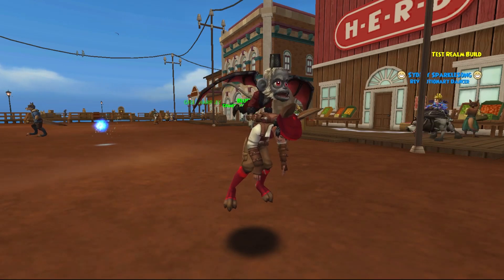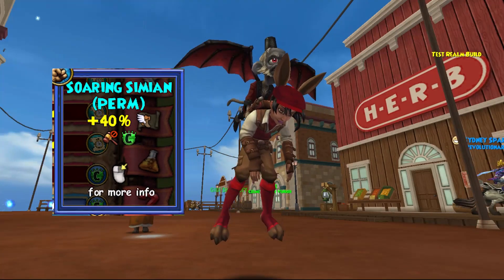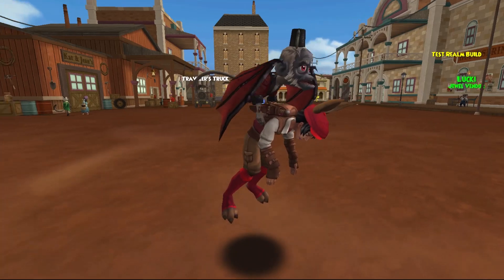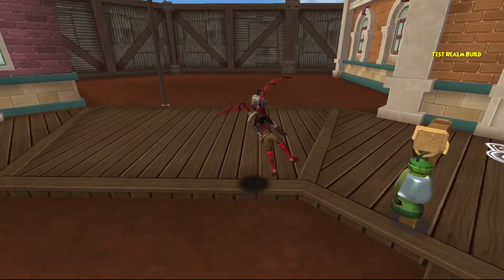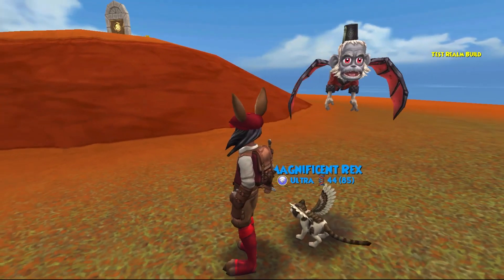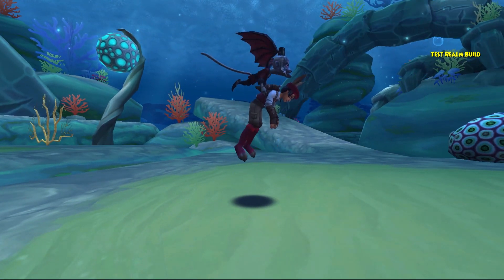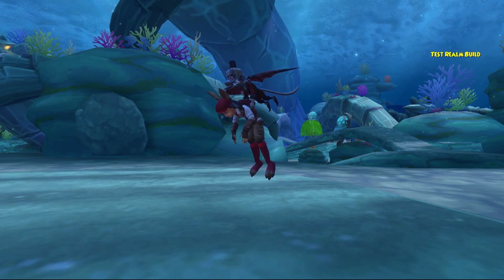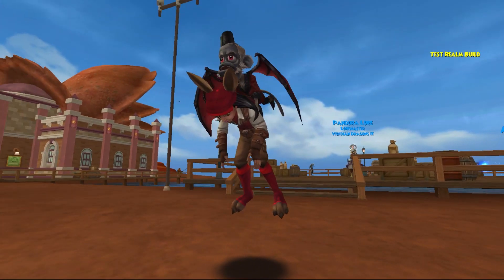Wizard101: 🐒SOARING SIMIAN MOUNT Review🐒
Lions and Tiger and Bears, Oh My! AND Flying Monkeys!🐒